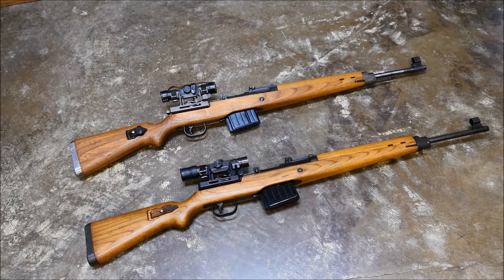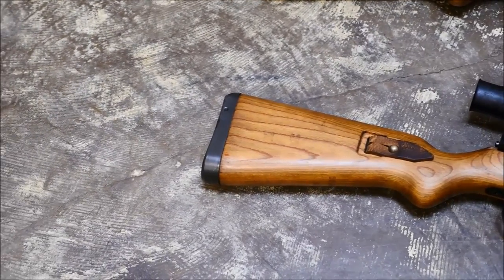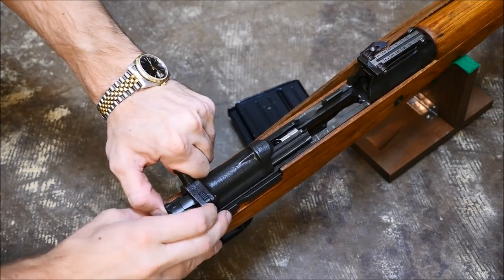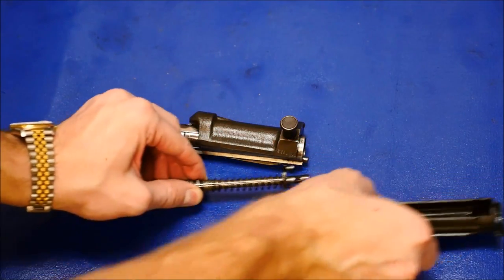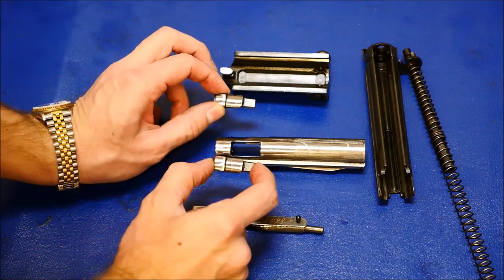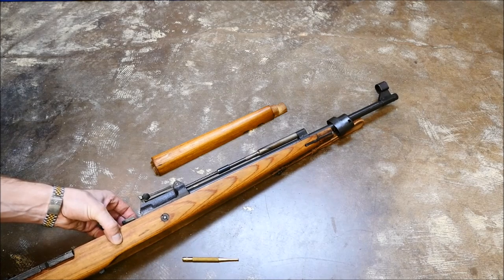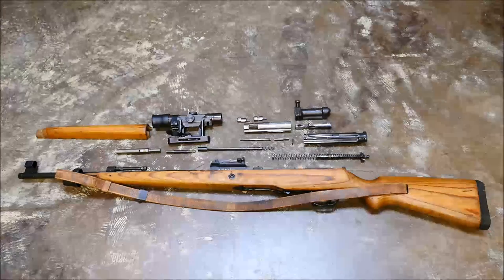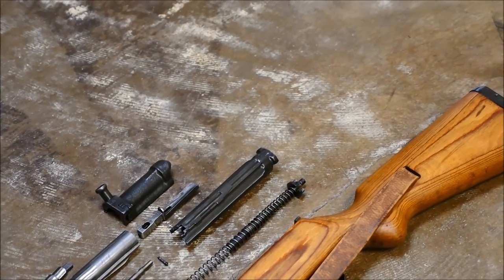WWII German G43 Semi-Automatic Rifle Field Strip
The German G43 rifle is essentially a G41(W) rifle improved with the addition of a gas system inspired by the Soviet SVT rifles. However, the unique flapper-locking system is something you don't see every day.